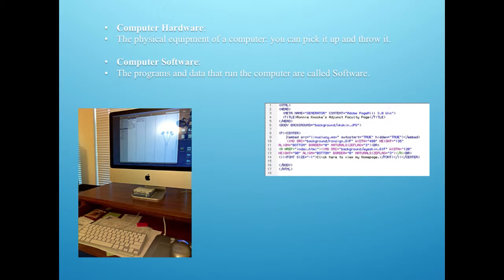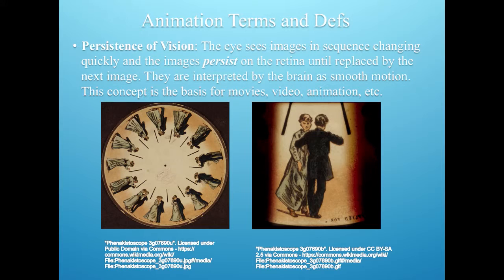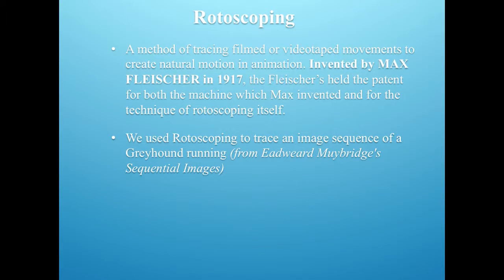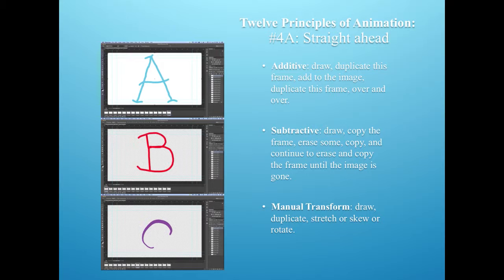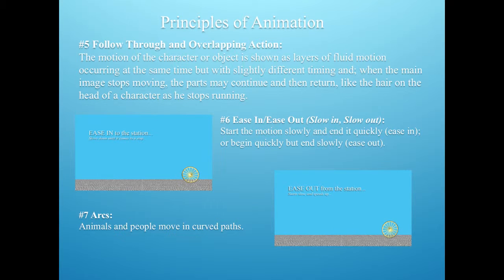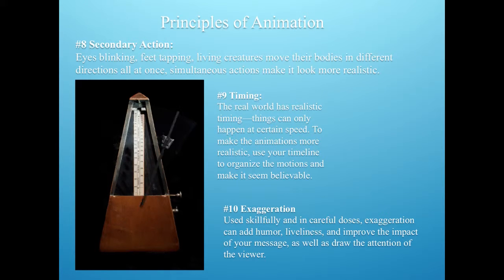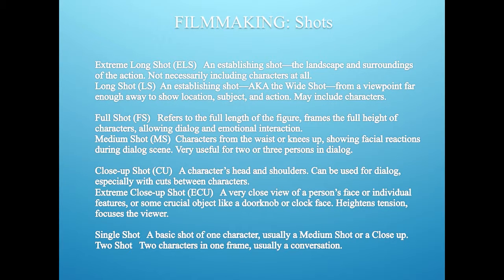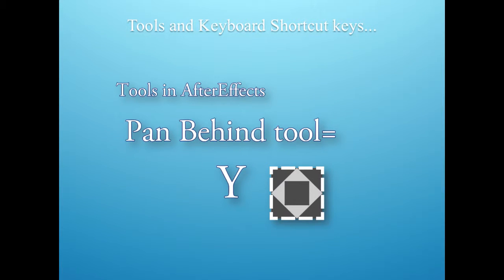Fall 2015 Midterm Review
Review for the Midterm test (October 14, 2015 at 11 am). This covers basic computer terminology as well as terms and definitions related to After Effects and Animation.